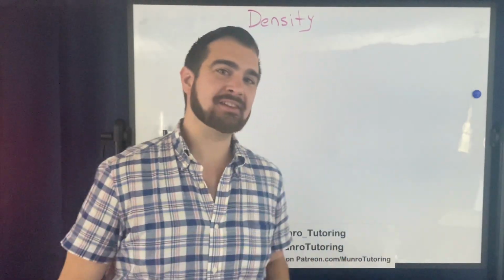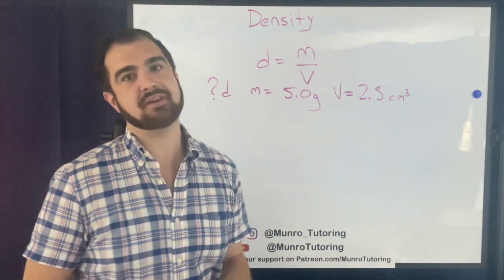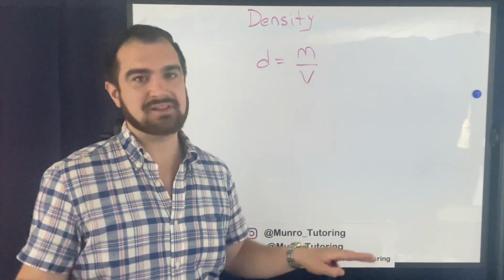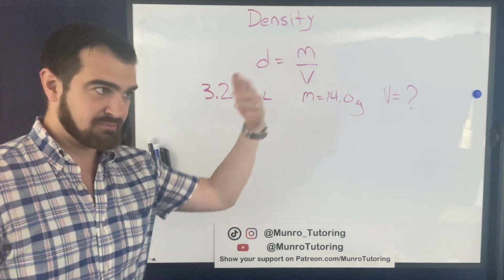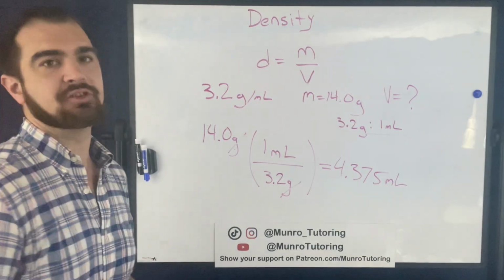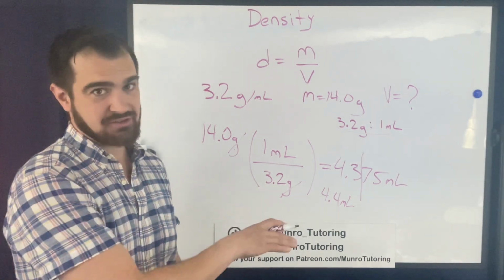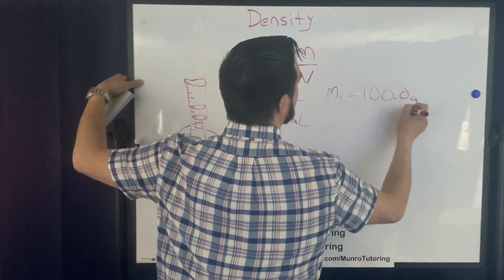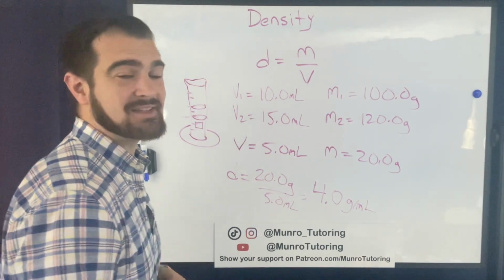Density Explained: Formula, Units, and Practice Problems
Density Explained: Formula, Units & Practice Problems

Learn how to calculate density using the formula D = m / V. This lesson covers mass, volume, unit conversions, and step-by-step density problems—without relying on tricks.

Topics: density formula, mass vs volume, unit conversions, practice problems, common mistakes, more complicated problems, dimensional analysis